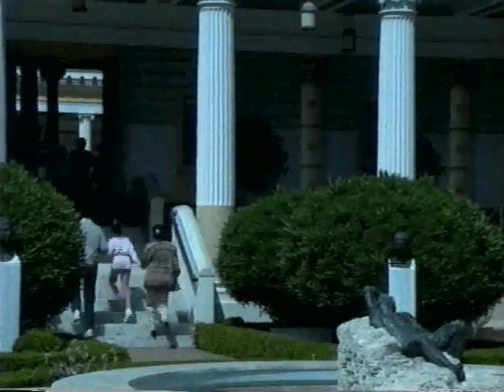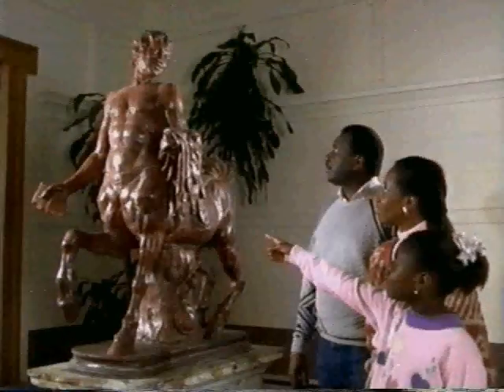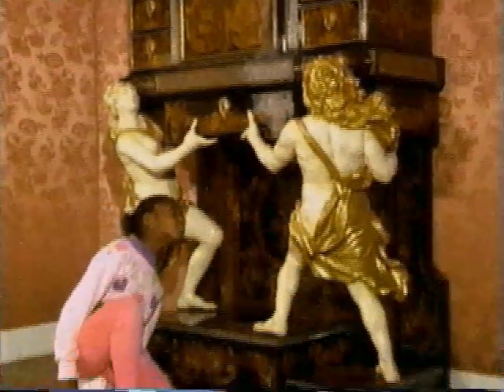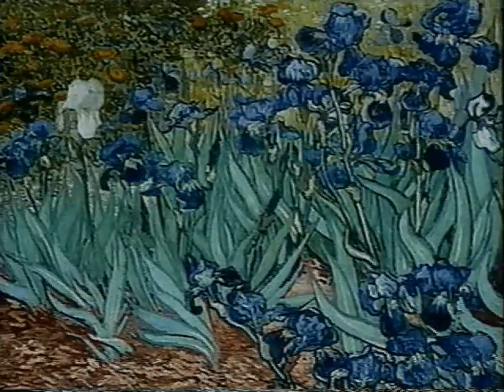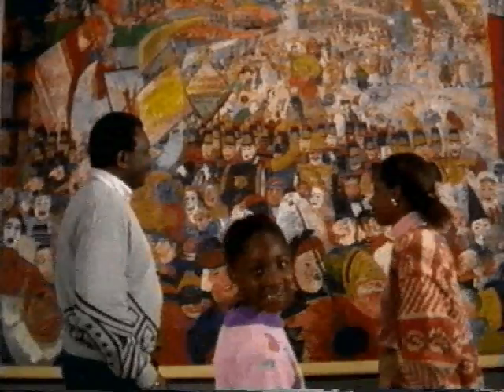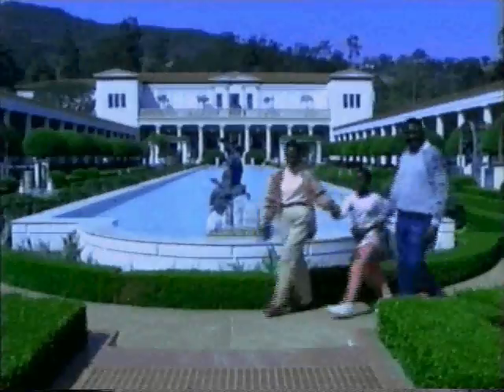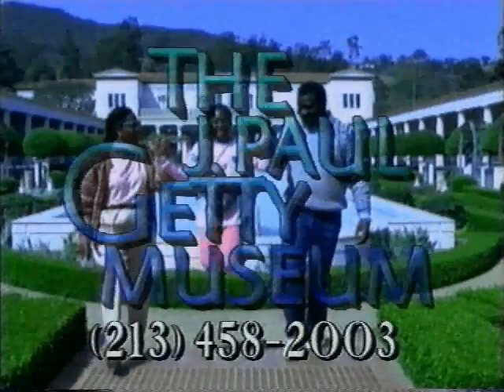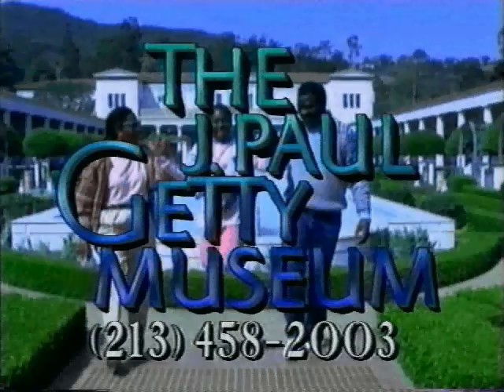The J Paul Getty Museum Commercial